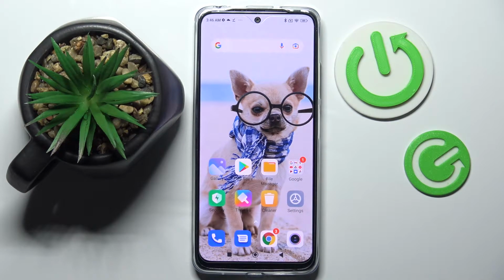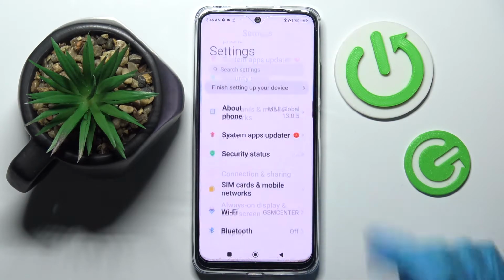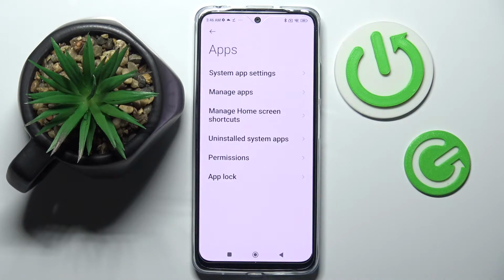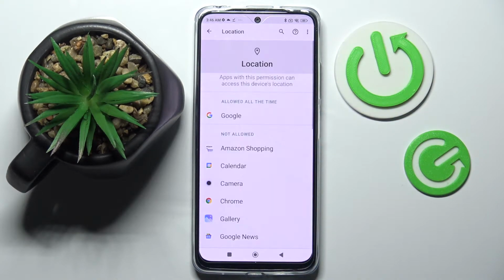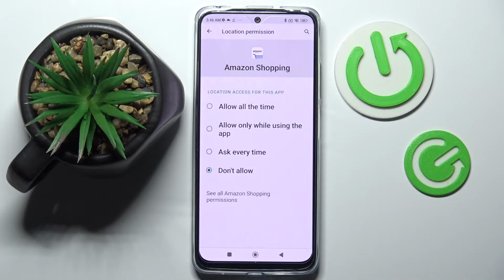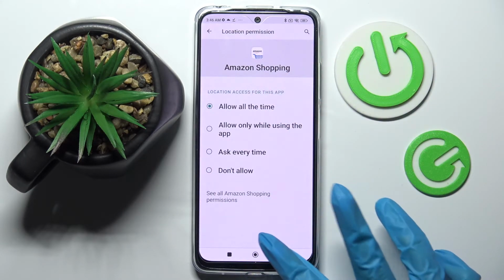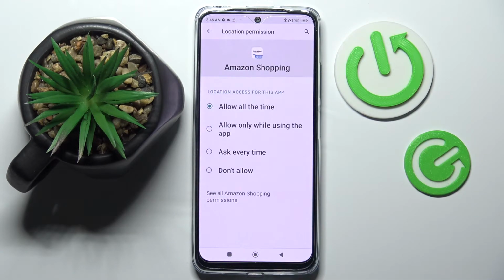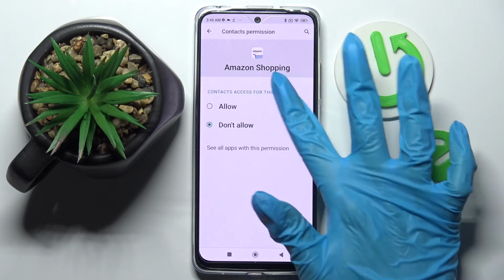How to Change Apps Permissions in Xiaomi Redmi 11 - Manage Apps Access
Did you know how to Change App Permissions in Xiaomi Redmi 11? If the answer sounds no, then look up and find out. In this tutorial, our expert will show you how to locate App Settings, and manage them. This way, you’ll be able to Deny or Allow all your apps access to features of your choosing, like Location or Microphone. So, let’s get started!

How to Allow App Permission in XIAOMI REDMI 11? How to Use Permission Manager in XIAOMI REDMI 11? How to Add App Permission in XIAOMI REDMI 11? How to activate app Permission in XIAOMI REDMI 11? How to Enable App Permission in XIAOMI REDMI 11?